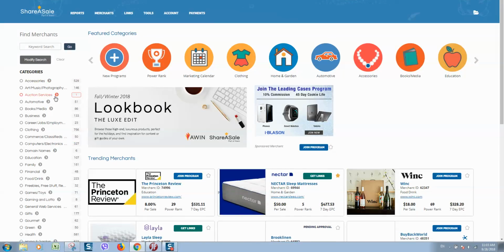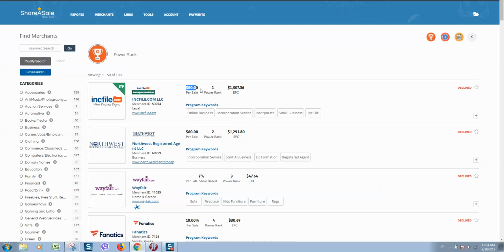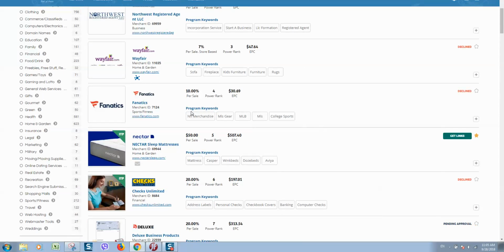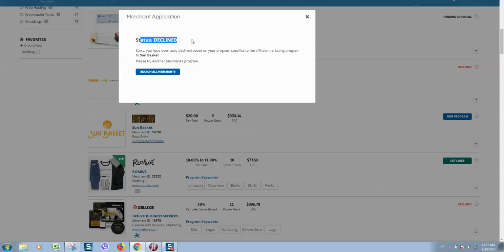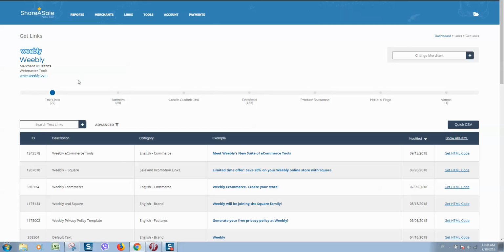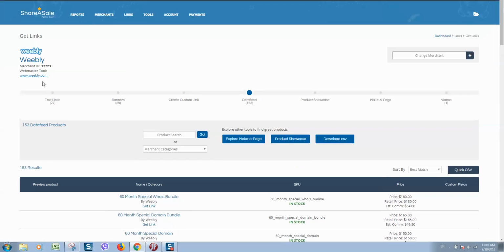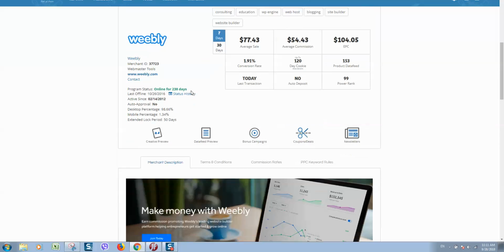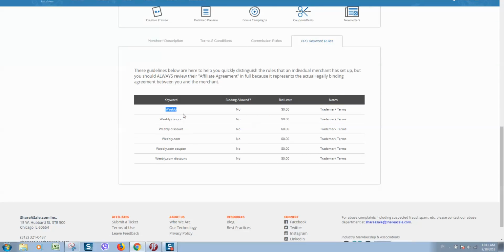How to start with shareasale affiliate program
How do you make money on ShareASale?
How much does ShareASale cost?
Does Shopify have an affiliate program?
What is an affiliate network online?

1) Go to ShareASale.
2) Choose if you want to join ShareASale as an Affiliate (to earn commission by promoting products) or Merchant (to sell/promote your products).
3) Click on 'Affiliate Sign Up' to join as an affiliate and 'Merchant Join Here' to join as a Merchant.

ShareASale was founded by Brian Litleton 15 years back. Thus, it is not a new affiliate program. ShareASale works as an intermediate between Merchants and Affiliates. There are more than 2500+ merchants who offer a product or service and want to spread the word by paying bloggers to review and promote them through ShareASale. On the other hands, there are thousands of affiliate who are promoting merchants’ products and earning commissions through it. Affiliates write about and review products and get paid if their readers click on the links (affiliate link) and buy the product or service.

Here, affiliates send requests to Merchants to join their program. Though your ShareASale account provides all the details to merchants that they need to know, but there is also an option to write a personalized request Affiliates provide certain information e.g. Blog URL, Blog Niche, affiliate blog or other information why they want to promote their products. On the basis of this, merchants choose to approve or reject the affiliates’ request.